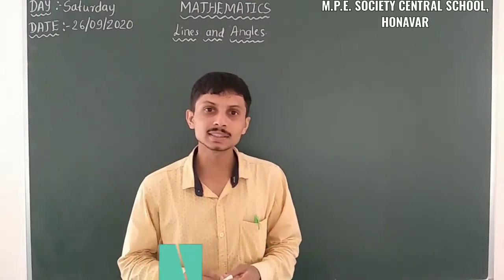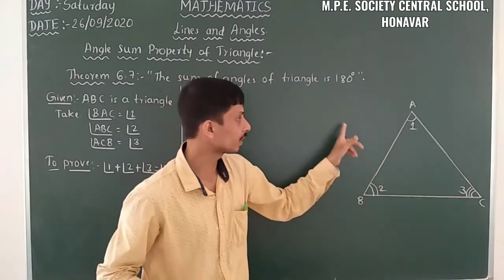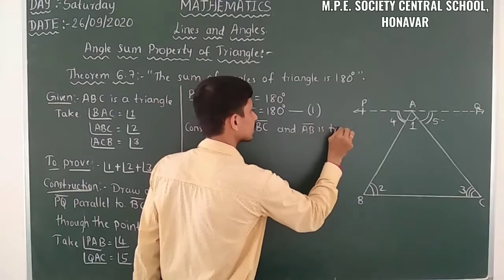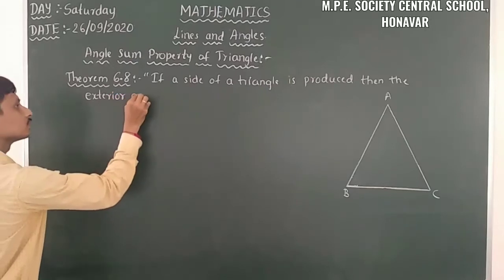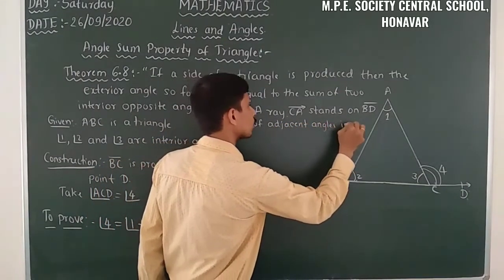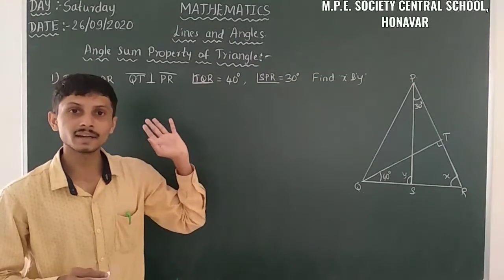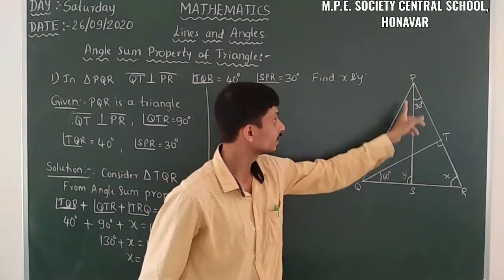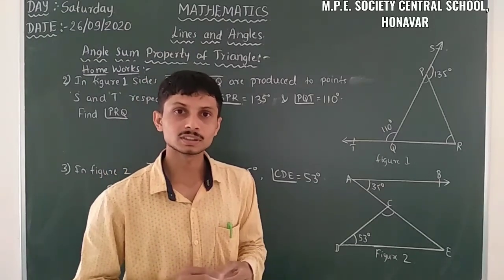ANGLE SUM PROPERTY OF TRIANGLE|| PART -1|| CBSE -9|| BY NITESH SHET